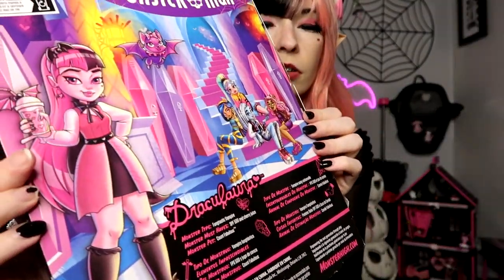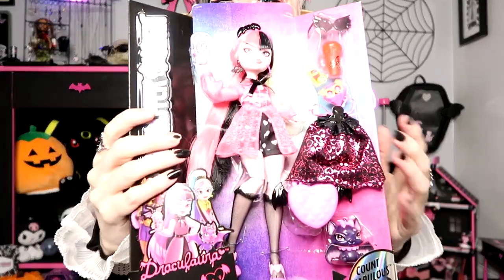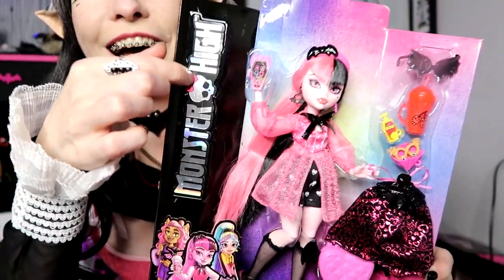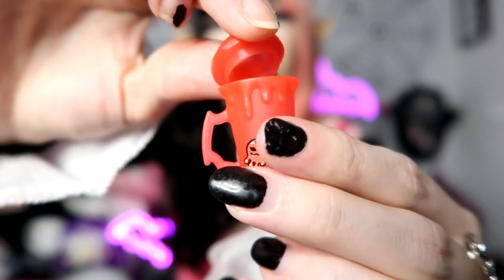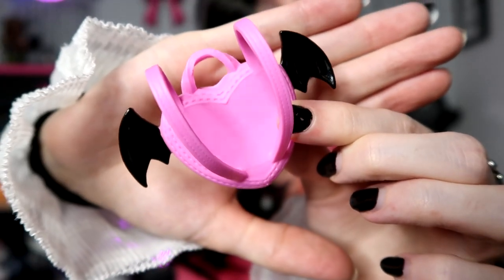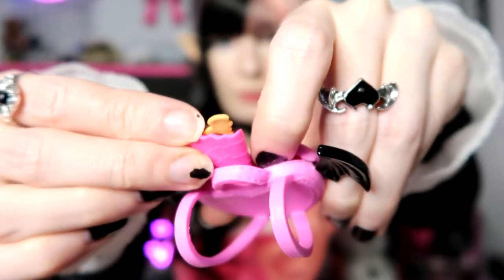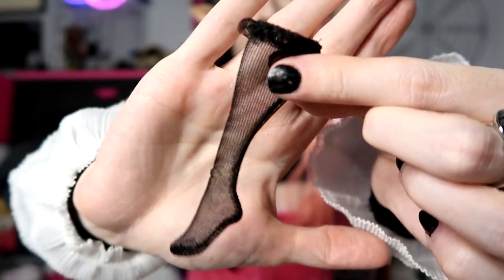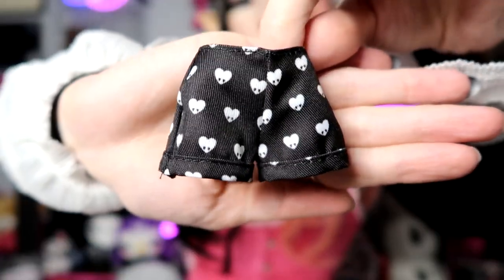Unbox & Restyle New Draculaura With Me! | Monster High Gen 3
Hey! I've very new to the doll world but I'm having fun & just here to heal my inner child!

Oromocto, New Brunswick
E2V 2R6
Canada